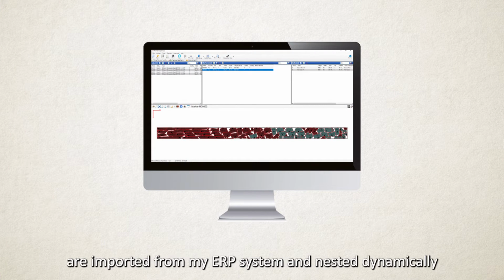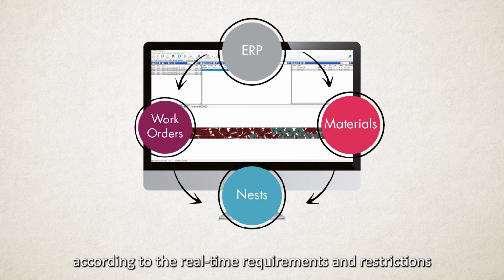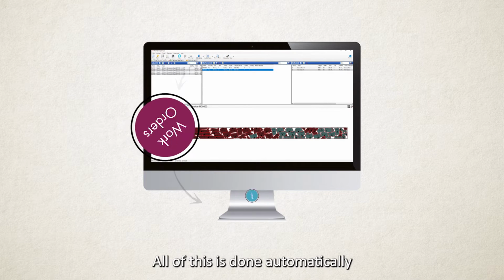Plataine's FabricOptimizer for Cutting & Kitting Optimization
FabricOptimizer optimizes your Cut & Kit operations and integrates with your existing systems to enable automation and human-machine collaboration. FabricOptimizer Selects the best material roll (including remnants – short rolls).
FabricOptimizer Maintains complete traceability from material to final part eliminating the need for paperwork giving you a smooth paperless production.